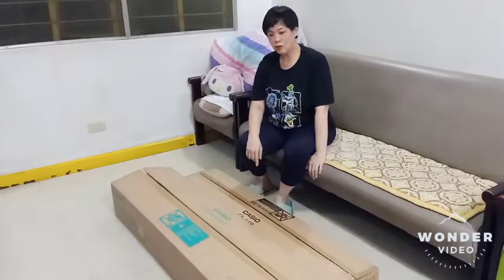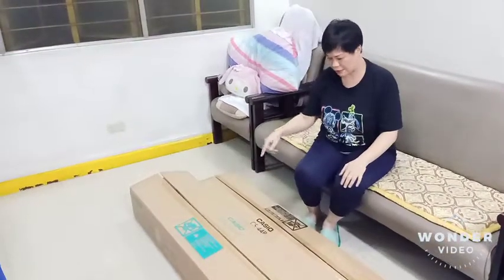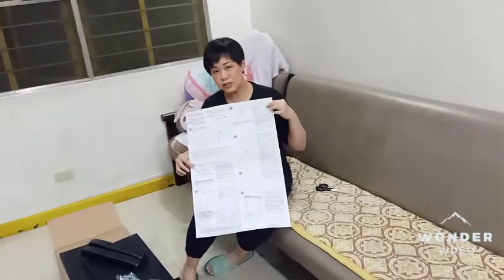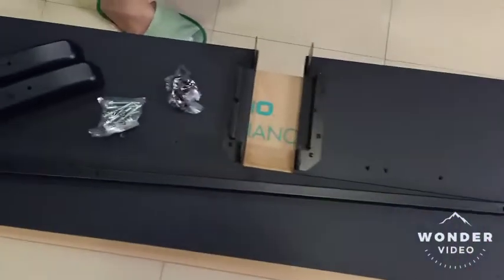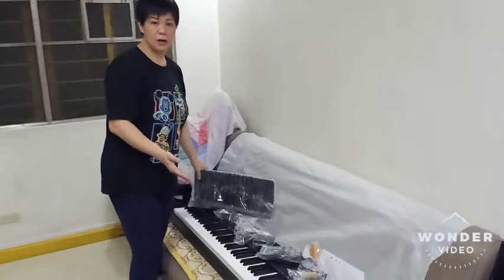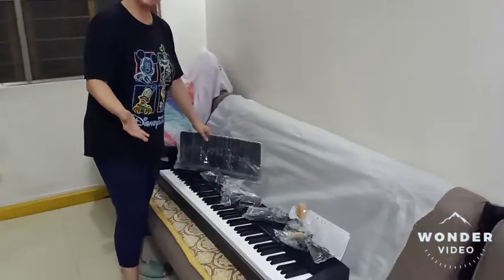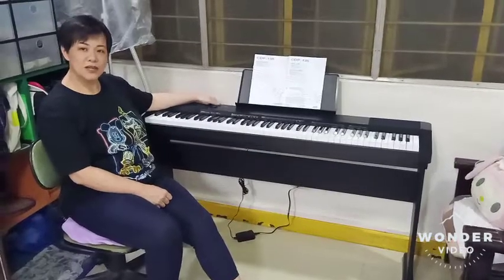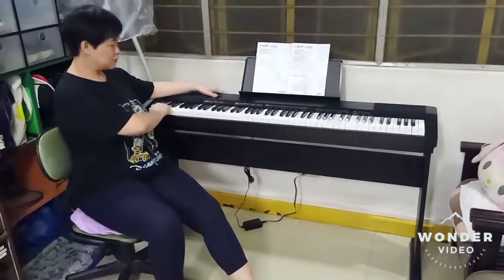Unboxing Casio cdp 135 digital piano 88 keys with stand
Keyboard

88-keys, Scaled Hammer Action Keyboard

Touch Response

3 sensitivity levels, Off

Sound Source

Dual-element AHL

Maximum Polyphony

64

Tones

10 built-in tones

Digital Effects

Hall (1 type), Reverb (10 types), Chorus (5 types)

Built-in Songs

5 (demo songs)

Metronome

Beats: 0,1～9 beats (Tempo range: quarter note = 30 to 255)

Other Functions

Layer

Key Transpose

25 steps (-12 semitones to +12 semitones)

Tuning Control

A4 = 415.5 to 465.9 Hz (Initial default: 440.0 Hz)

Pedals

Standard jack (damper)

MIDI

MIDI

Terminals: USB

Speakers

Full Force Sound Speakers
[12cm/6cm (oval)] x 2

Amp Output

8W＋8W

Input/Output Terminals

Headphones (Stereo standard jack)

Sustain/damper

USB: type B *

External power (12V DC)

* USB cable (A-B type) required to use USB terminal for computer connection.

Power Requirements

AC adaptor: AD-A12150LW

1,322 x 286 x 129 mm (main unit only)
1,322 x 373.2 x 753.3 mm ( with optional CS-44P stand)
* Does not include music stand

Weight

10.8kg (main unit only)
18.7kg with optional CS-44P stand (Does not include music stand)

price: 29,995 pesos